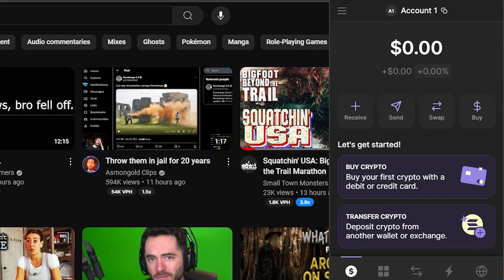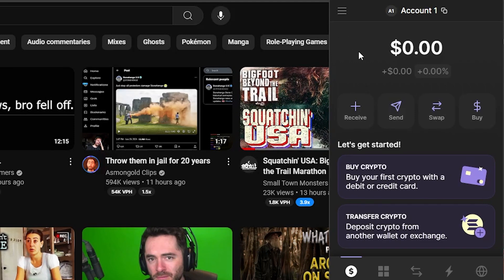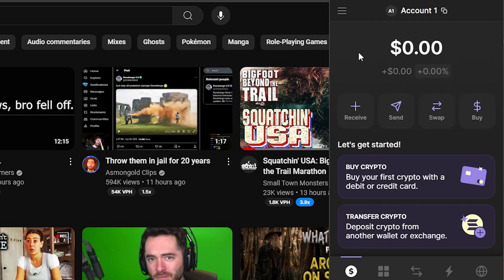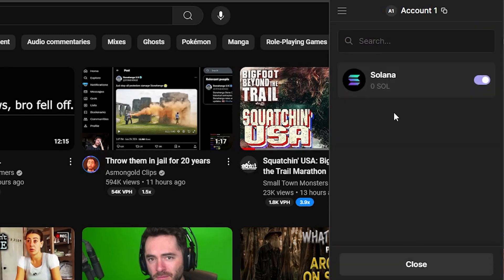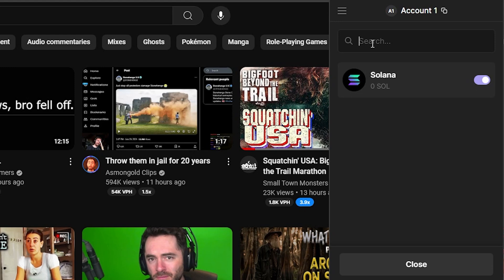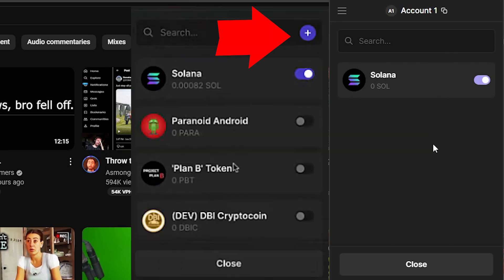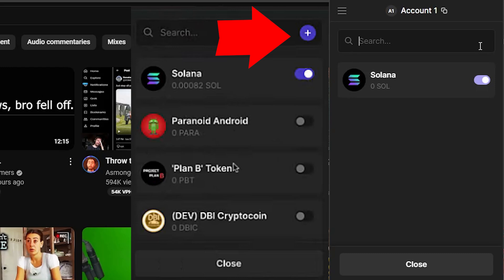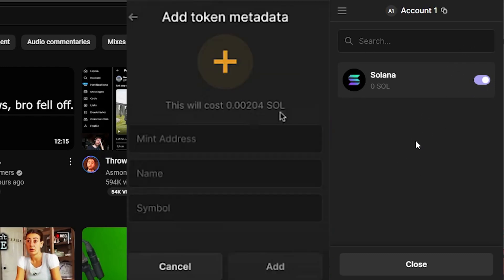How to Add Tokens to Phantom Wallet (Best Method)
Learn the best method to add tokens to your Phantom wallet in this easy tutorial. Follow along step-by-step to securely manage your assets on the blockchain.